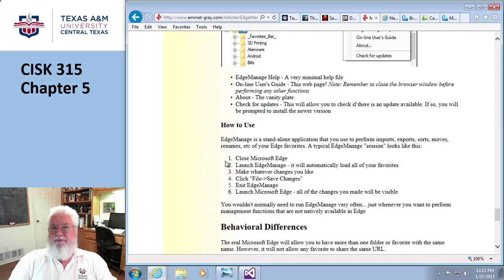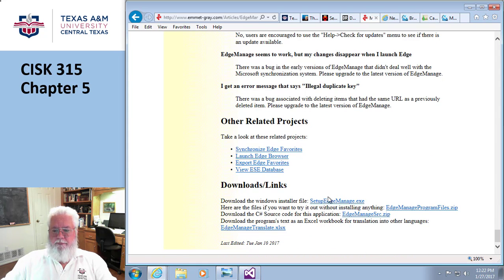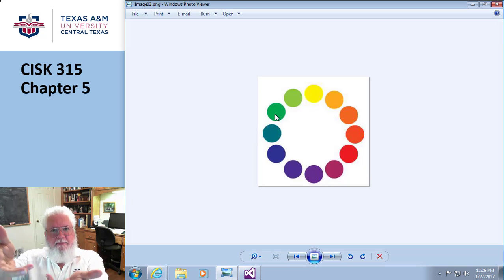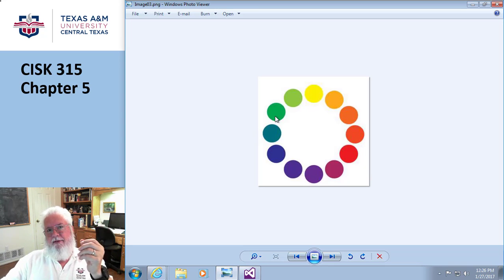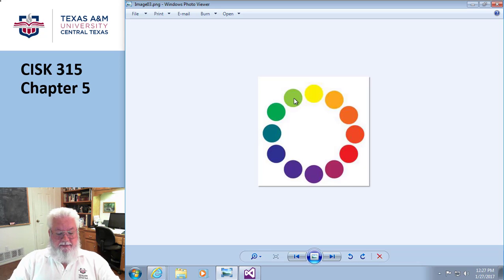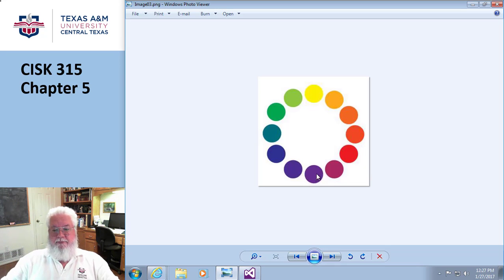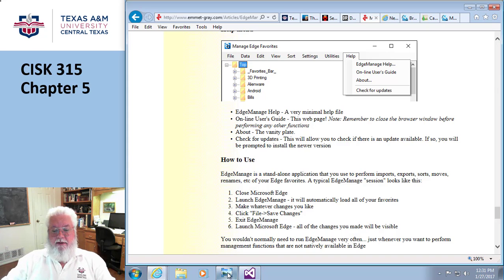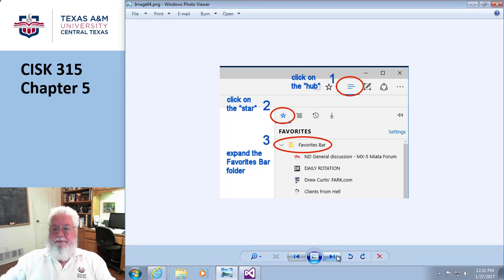CISK315 Chapter5 Part3